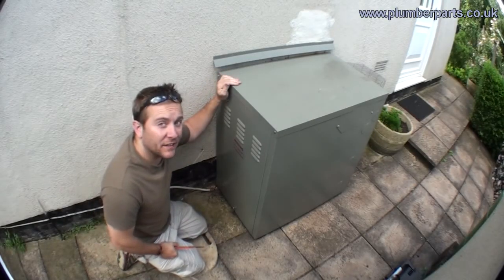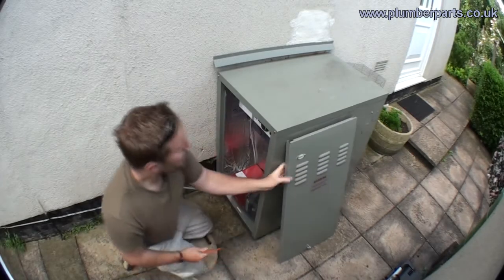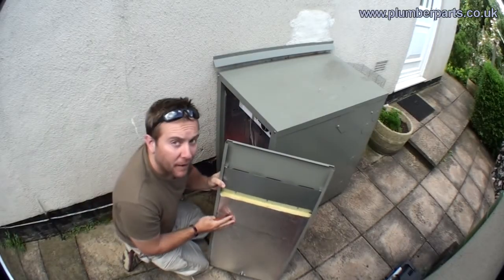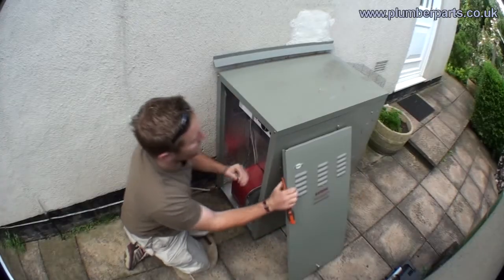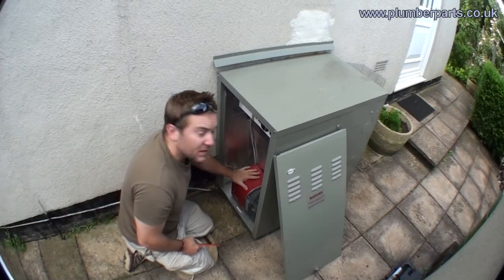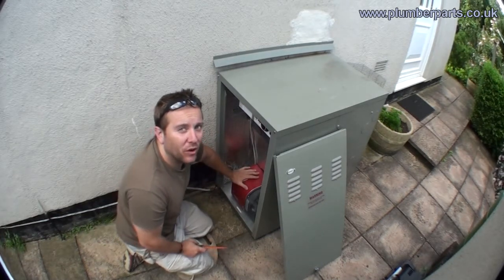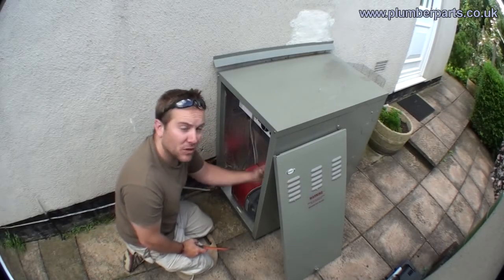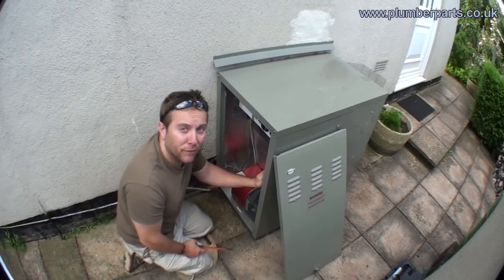Outdoor Boilers - Plumbing Tips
A brief video about outdoor boilers and how they work. How they protect themselves from frost and what the pros and cons are to buying one.